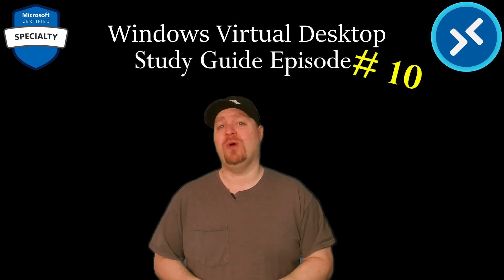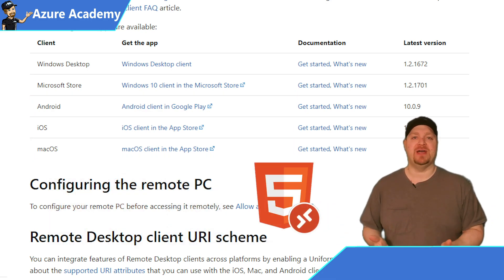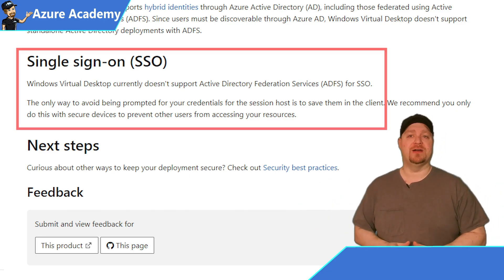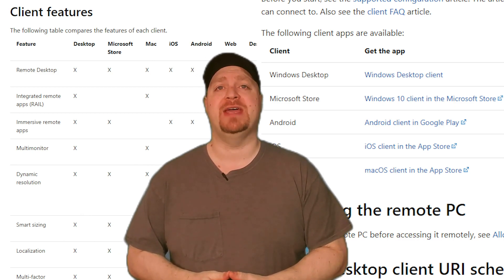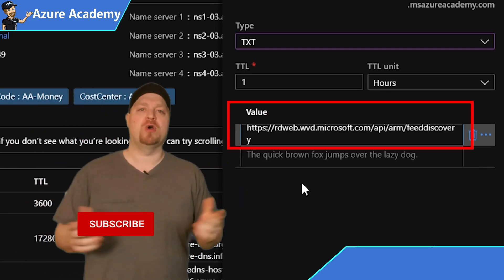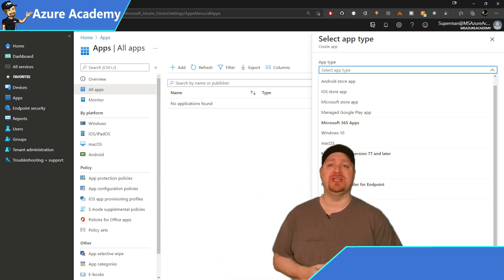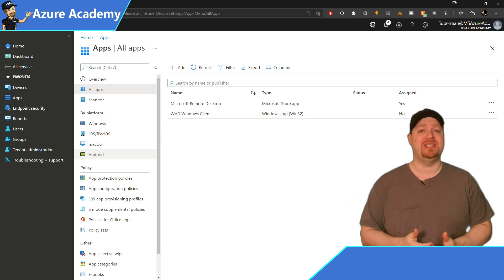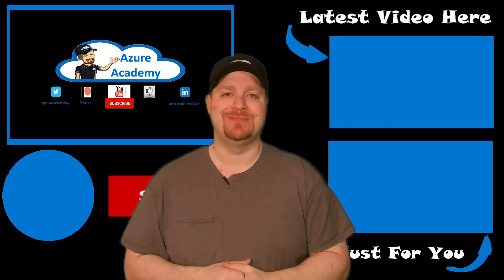AZ-140 ep10 | Plan AVD Clients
AZ-140 ep10 | Plan AVD Clients starts you thinking about which AVD client and features are important for you as well as how to deploy and manage them going forward.

0:00 AZ-140 ep10 | Plan AVD Clients
1:00 Client Operating System
2:00 Client Feature Comparison
3:00 AVD SSO Explained
4:15 Deploy AVD Client
5:00 Setup Client Email Discovery
6:30 Automate AVD Client Deployment
9:55 Watch the Next Episode!